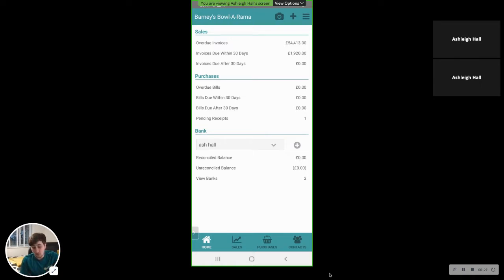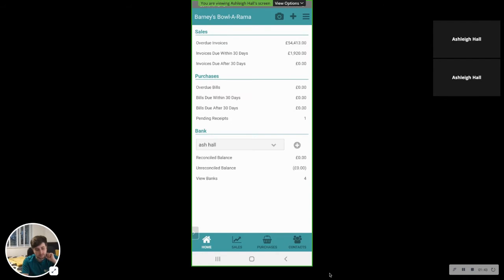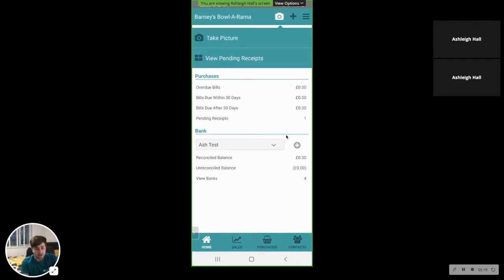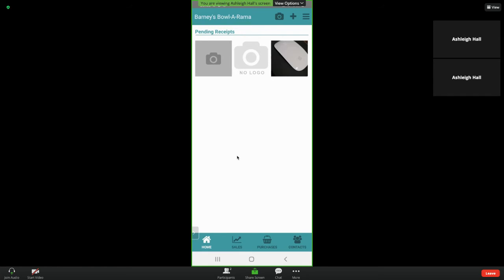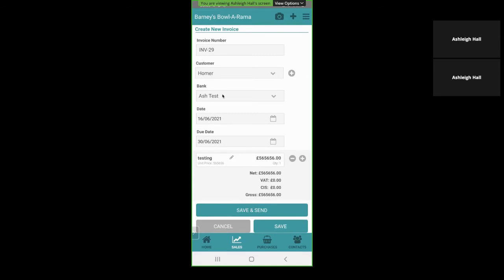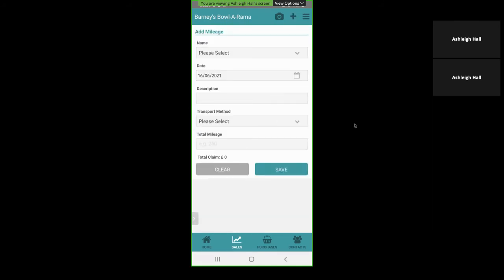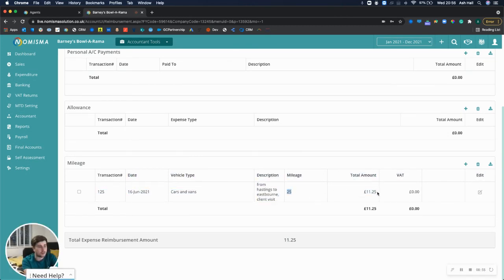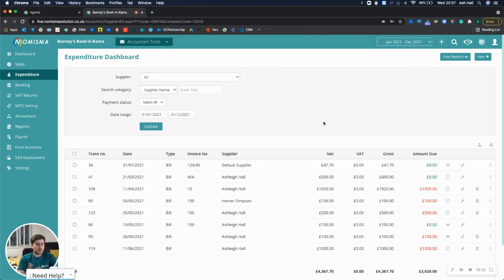An overview of Nomisma's bookkeeping mobile app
Our long-awaited bookkeeping mobile app is finally here!

By using the app, your business clients can:

1. Take pictures of receipts and upload them to the web application for bookkeeping
2. Create and send sales invoices on the go within seconds
3. Make claims for mileage and other allowances
4. Maintain a form of CRM by way of a 'Contact' book, listing their customers and suppliers

Should you have any questions, queries or would simply like to find out more about Nomisma's cloud-based accounting suite. Be sure to get in touch!